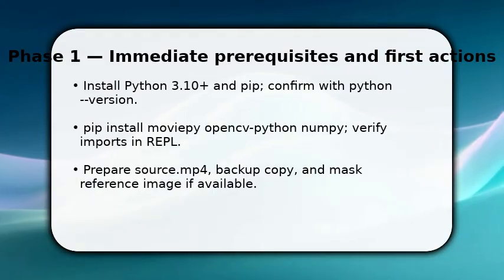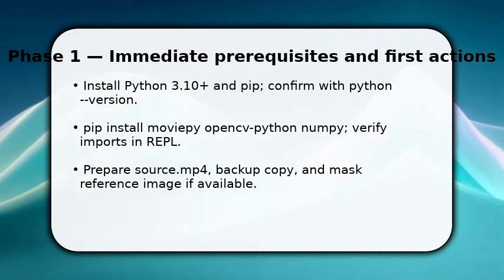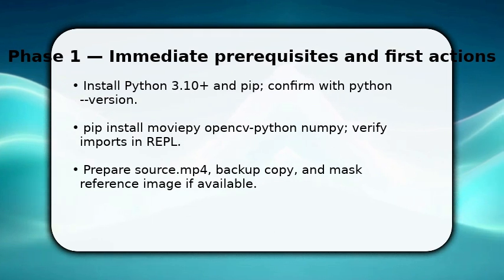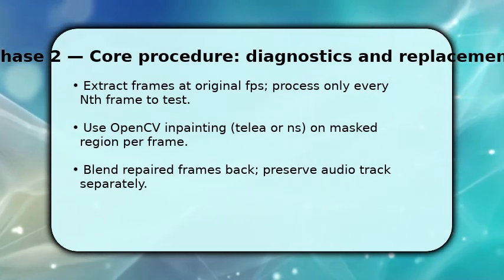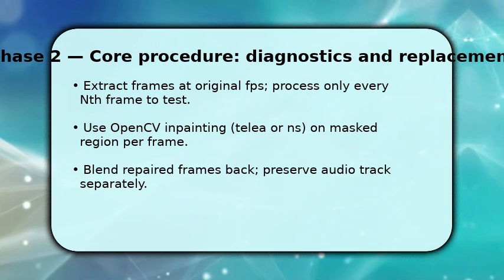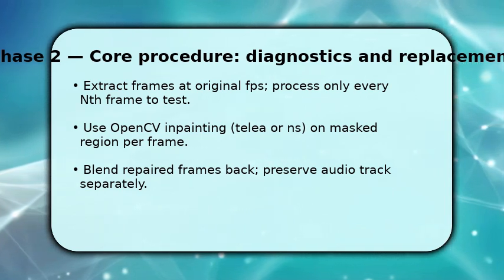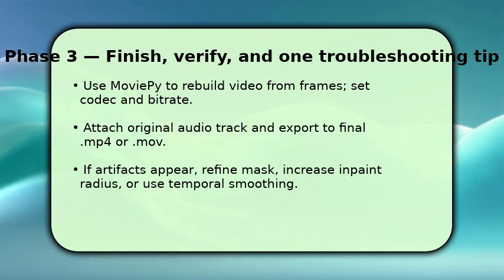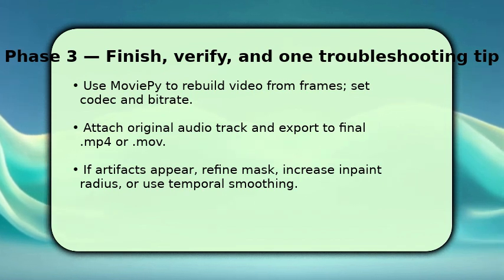How to Remove Watermark from Video Using Python (only Way)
How to Remove Watermark from Video Using Python (only Way) | 🔒 Surfshark VPN Deal — Stay private and secure. $1.99/mo + 3 Months Free ▸

Learn the essential techniques for removing watermarks from videos using Python. This comprehensive guide covers various methods, including code snippets and practical applications to enhance your video editing skills.